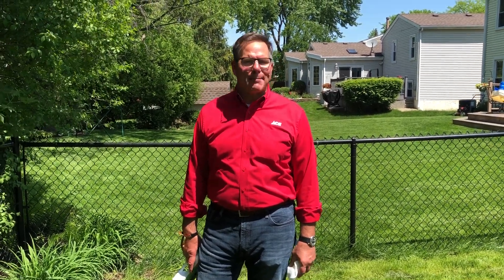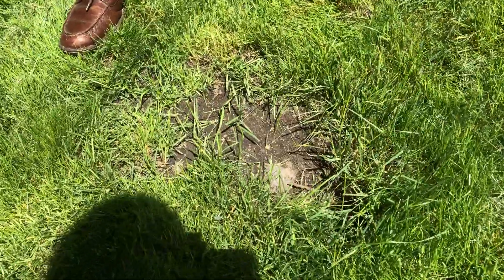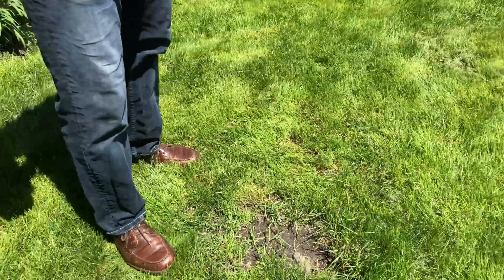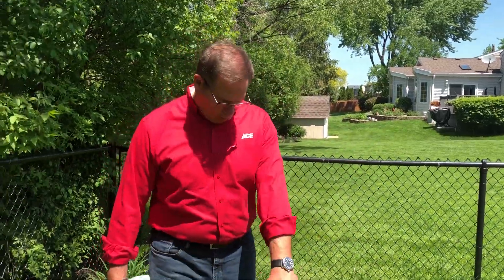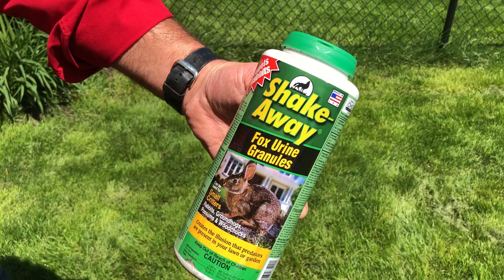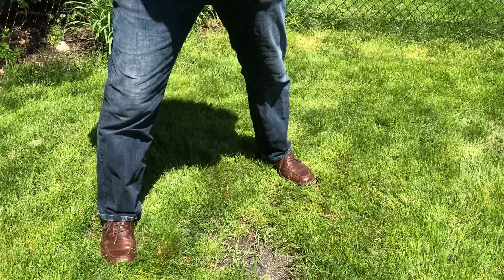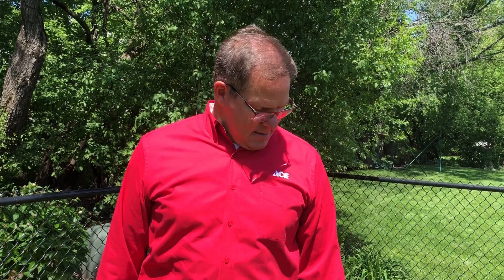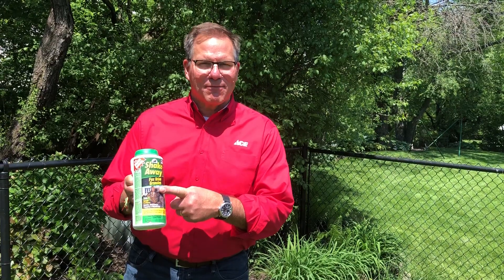How To Get Rid of Rabbits - Ace Hardware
As cute and cuddly as rabbits seem, they can be a nuisance to your lawn or garden.  Watch as Ace's Home Expert, Lou Manfredini, gives you the tips to know if you have a rabbit problem and how to safely get rid of them before more damage is done.
Always follow the manufacturers instructions before using this or any product.